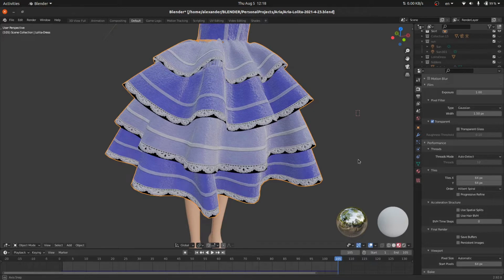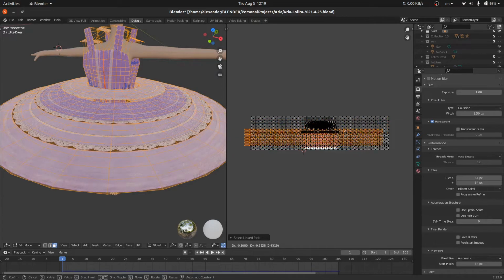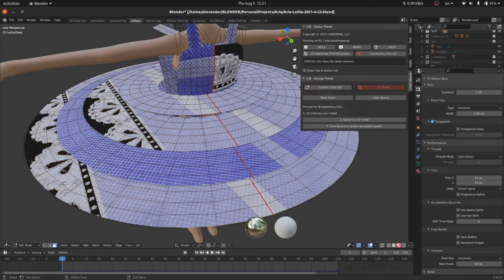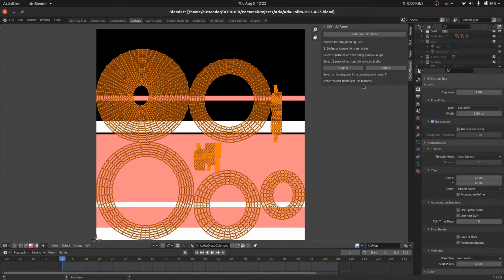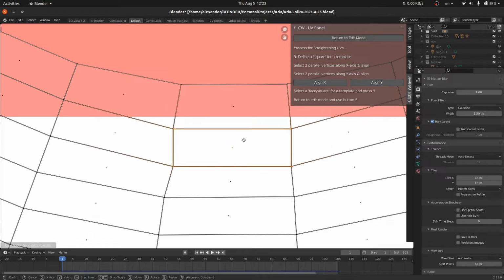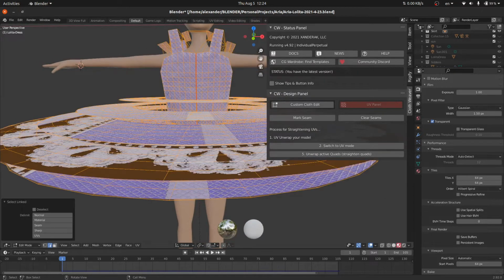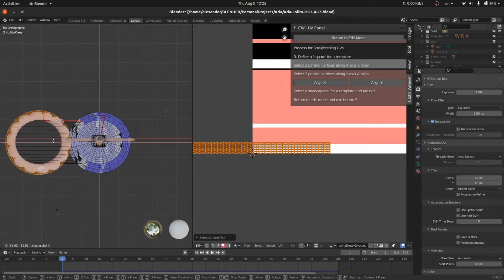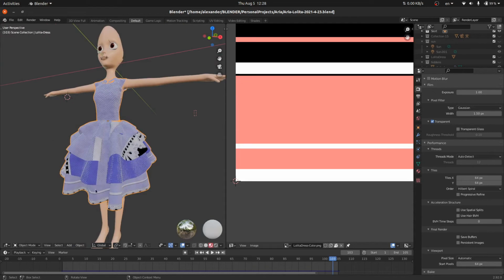Cloth Weaver (Blender Addon) Tutorial 4:7 - Advanced UV Unwrapping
Cloth Weaver is an add-on for Blender that enables easy creation of 3D clothing for your characters, animations, games, etc.

Sell your own clothing models via our new market place!